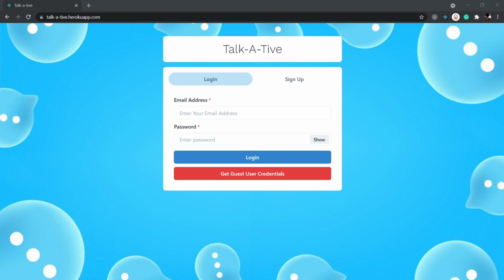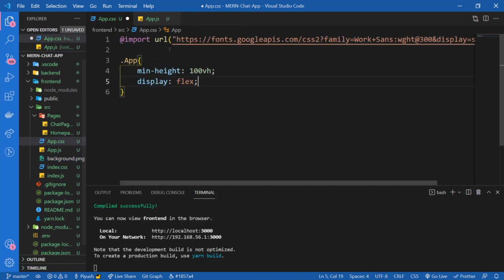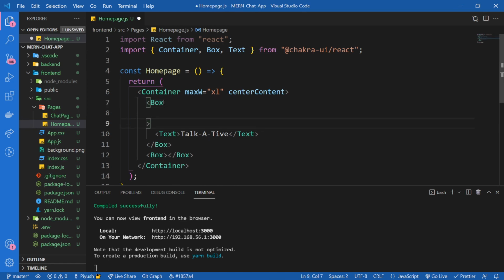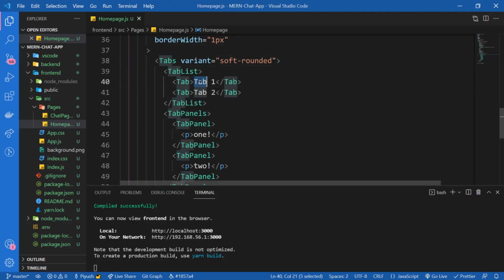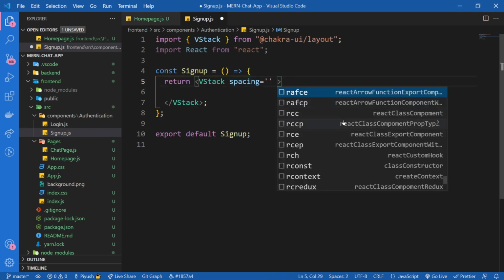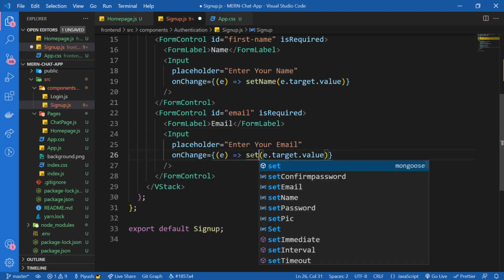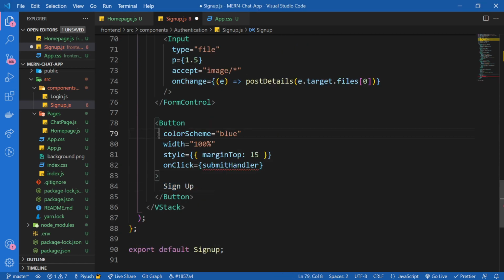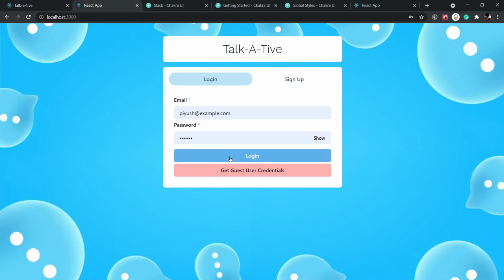Login and Signup Forms UI in React JS - MERN Stack Chat App with Socket.IO #7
Create Login and Signup / Registration Forms with React JS and Chakra UI.
In this MERN Chat App Tutorial series, learn to build an Awesome Full Stack Chat App Project with realtime messaging fuctionality with socket.io . We have one on one chat as well as group chatting functionality in this app.

00:00 Intro
01:14 Initial Styles
03:32 Container, Box and Text in Chakra UI
05:41 Styling with Chakra UI
07:03 Tabs in Chakra UI
10:54 Sign Up Component
18:18 Color Scheme Fix
18:50 Login Component
20:47 Do this for Good Luck

shahin parveen parveen
Vinay Vally CHALADI